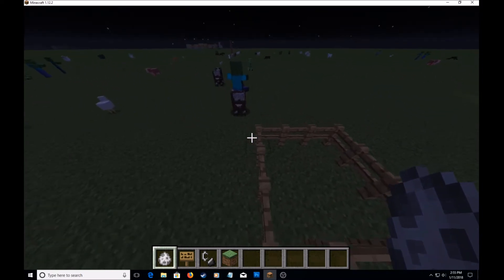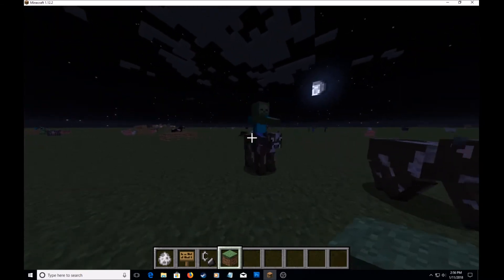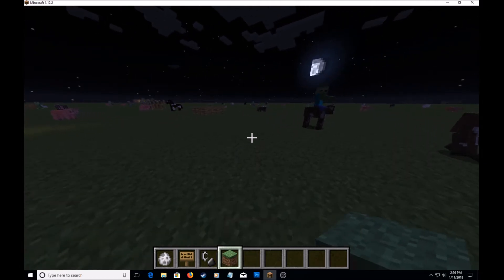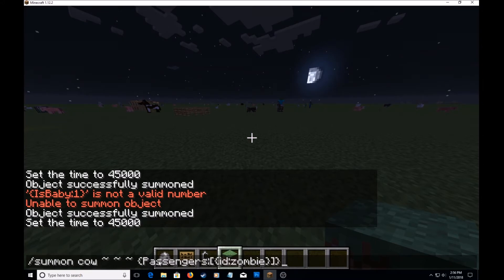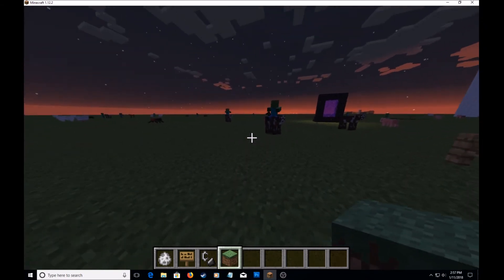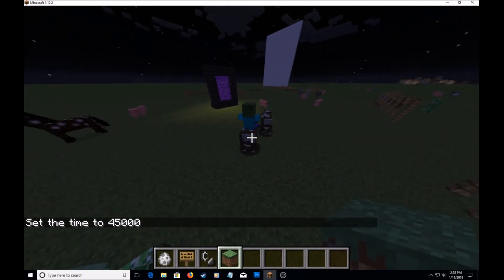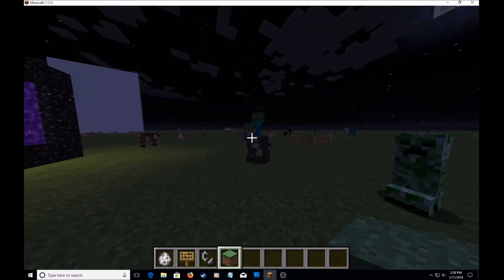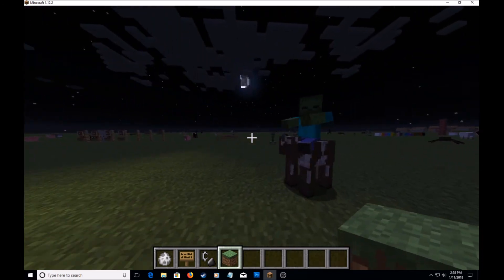How to Spawn Cow Jockeys in Minecraft Java Edition (NO MODS)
Although exclusive to Minecraft Pocket Edition (Bedrock Edition), cow jockeys can be spawned in Minecraft Java Edition via commands. The cow jockey in Minecraft Java Edition has an adult zombie riding an adult cow instead of a baby zombie riding a baby cow, like in Minecraft Pocket Edition.

Command: /summon cow ~ ~ ~ {Passengers:[{id:zombie}]}